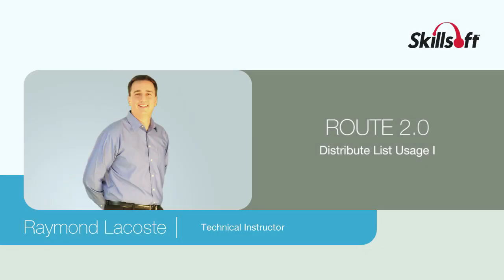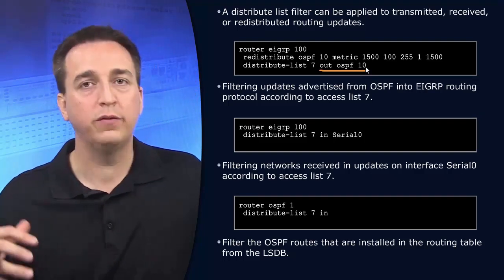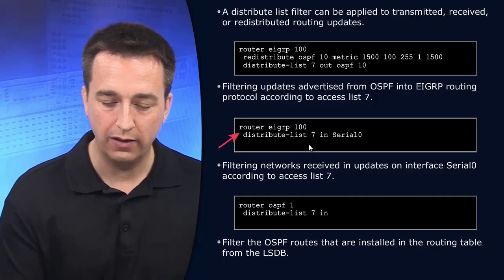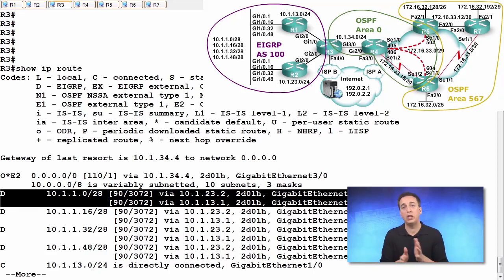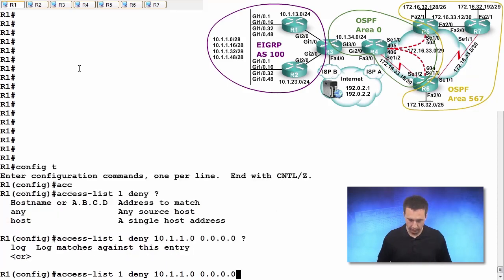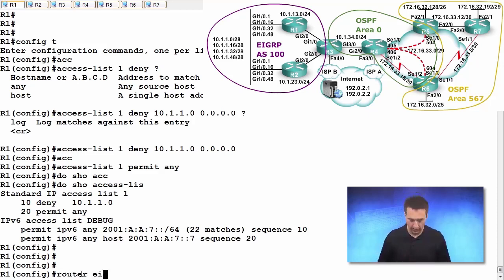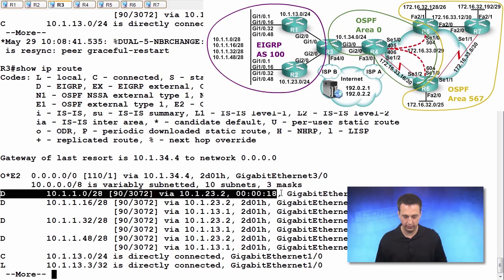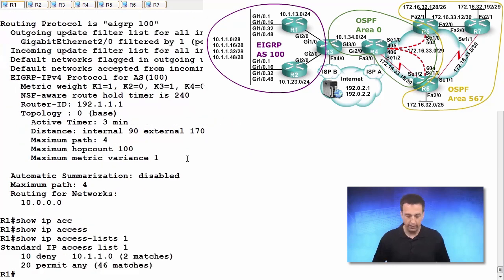16 ROUTE 2 0 Distribute List Usage I